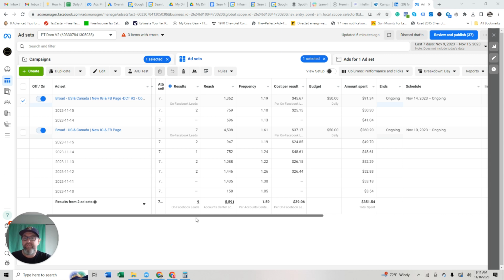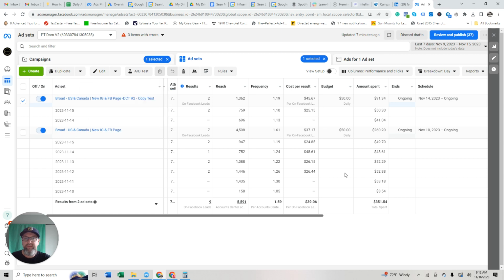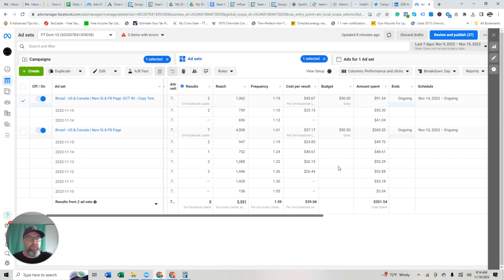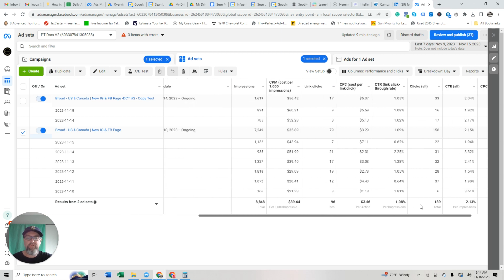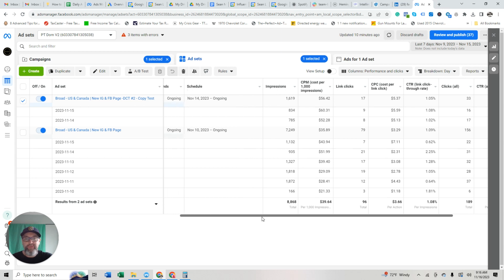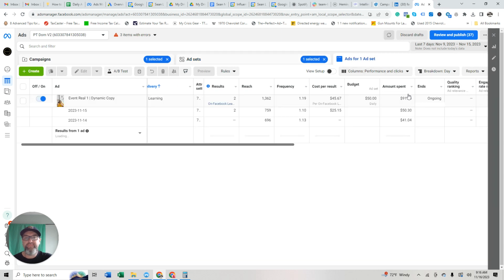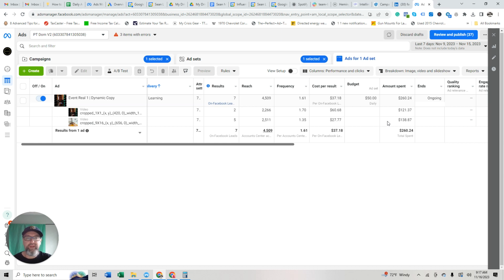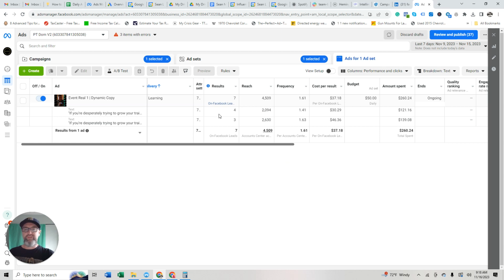How To Evaluate Your Facebook Ads (2023)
Want more conversions without ad fatigue?

Are your Facebook ads delivering the results you desire? In this comprehensive guide, we'll dive deep into the world of Facebook advertising metrics and creative evaluation to help you maximize your ad campaigns.

📊 Learn how to assess the frequency of your ads and why it's crucial for maintaining engagement and avoiding ad fatigue. Discover the optimal frequency range for your target audience to keep them interested and attentive.

💰 Understand the significance of CPM (Cost Per Mille) and CPAs (Cost Per Acquisition) in optimizing your ad spend. We'll show you how to minimize costs and maximize conversions with data-driven strategies.

🎨 Dive into the art of creative evaluation as we dissect the elements that make or break a Facebook ad. Find out how to create compelling visuals and copy that resonate with your audience, increasing click-through rates and conversion rates.

📈 We'll walk you through real-world examples, case studies, and best practices, so you can apply these techniques to your own Facebook advertising campaigns. Whether you're a seasoned marketer or just getting started, this video has something valuable to offer.

Don't let your Facebook ads underperform! Watch now and take your advertising game to the next level.

Feel free to customize this description to suit your video's style and content, and don't forget to include any relevant links or calls to action at the end.